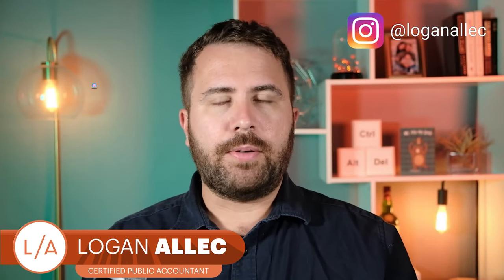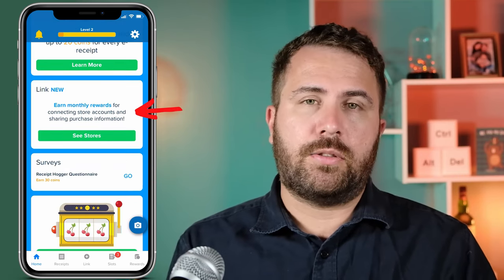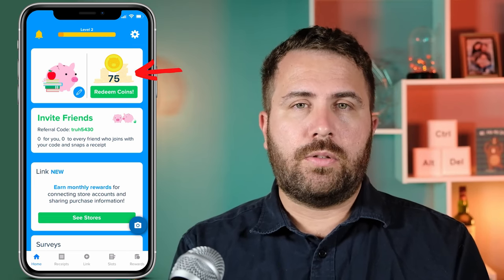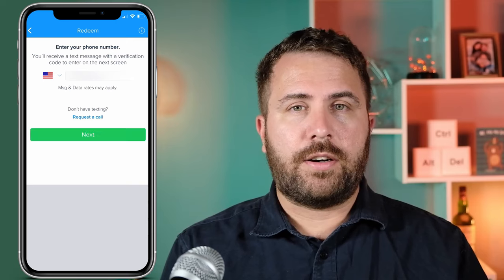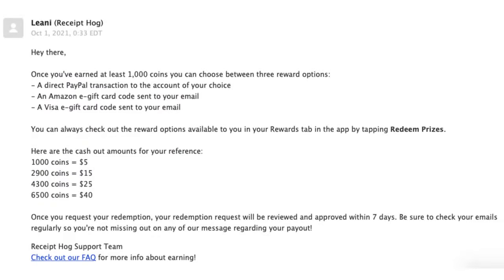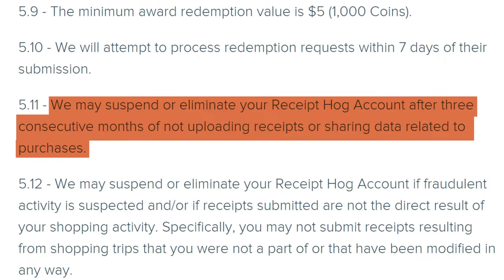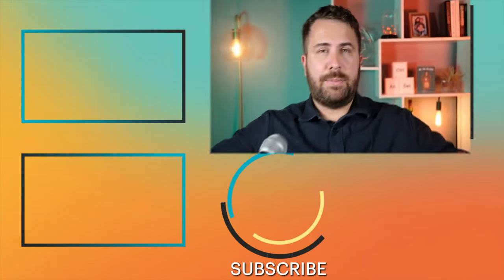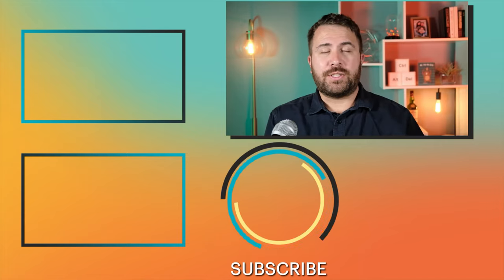Receipt Hog Review: Is Scanning Receipts a Moneymaker?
In my Receipt Hog review I show how to sign up for the app and how to scan receipts, then upload them to earn money. I show you different ways to earn points, (or "coins" as Receipt Hog calls them) like slots and sweepstakes. And I'll tell you exactly how much Receipt Hog coins are worth. We'll go over Receipt Hog pros and cons and I'll give you my honest take on whether this app is worth trying out.

► My Receipt Hog Referral Bonus Code: gok60450

Table of Contents:
0:00 Receipt Hog Review
1:10 Receipt Hog Referral Bonus Code
1:17 Signing Up for Receipt Hog
2:35 Overview of the Receipt Hog App
4:05 How to Earn Receipt Hog Coins with Store Receipts
5:38 How to Earn Coins Through Hog Slots
6:40 How to Earn Coins Through Sweepstakes
7:47 How to Redeem Rewards
9:14 Receipt Hog Redemption Minimums and Rewards
10:23 How Much Are Receipt Hog Coins Worth?
11:59 Is Receipt Hog Worth It?
12:57 Receipt Hog Pros & Cons
17:57 Final Thoughts on Receipt Hog